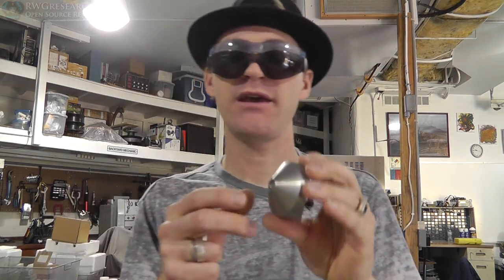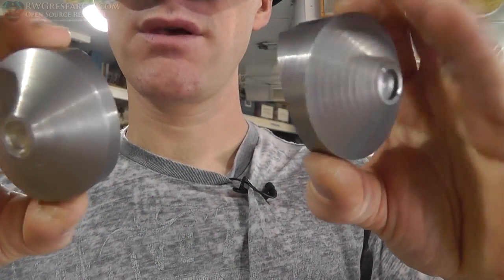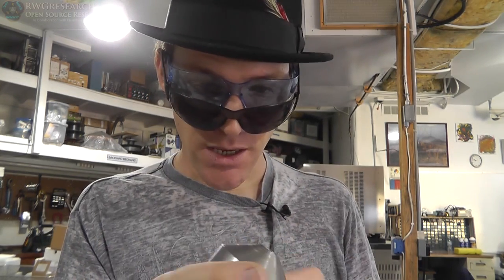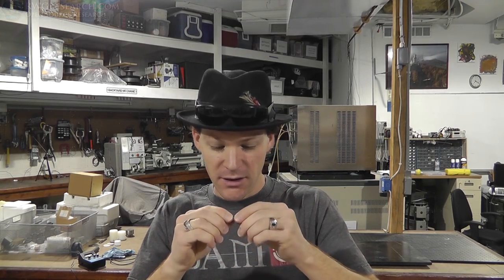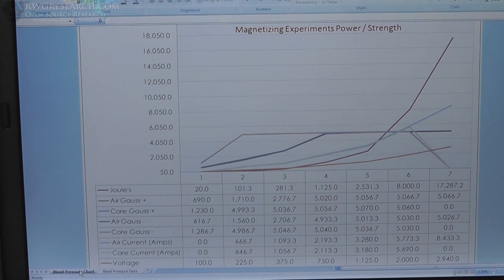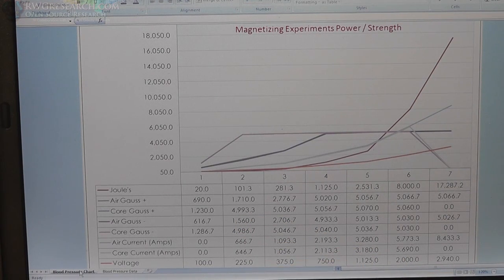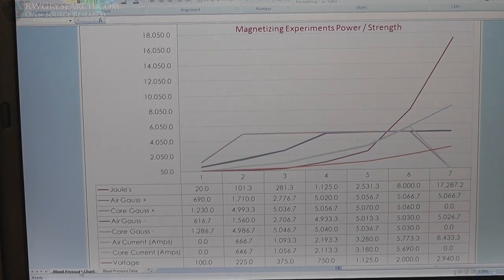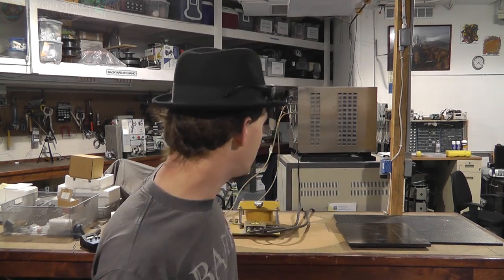Test:5 Magnetizing Experiments : Focusing cores, Helpful Or Not?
In this video I test out some flux Focusing cores to see if it helps with the magnetizing process.

Thanks,
~Russ Gries